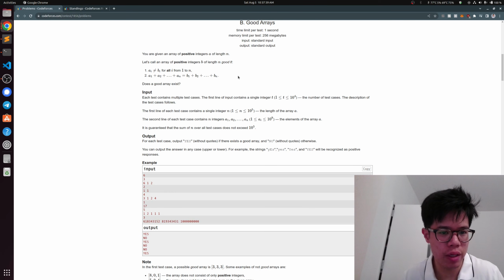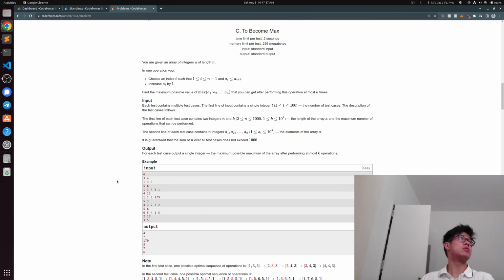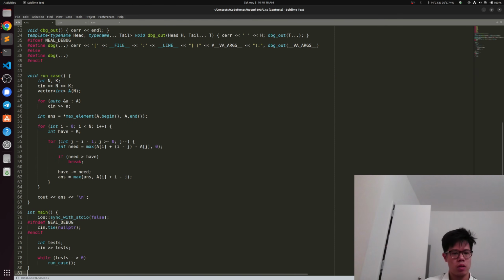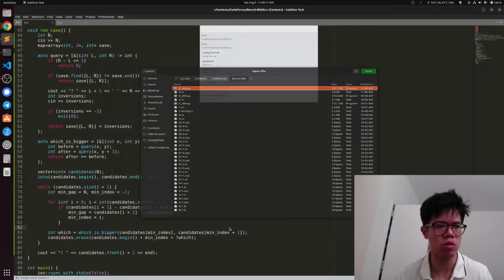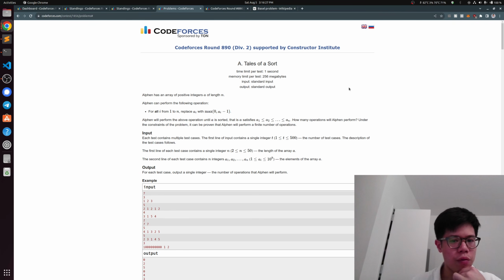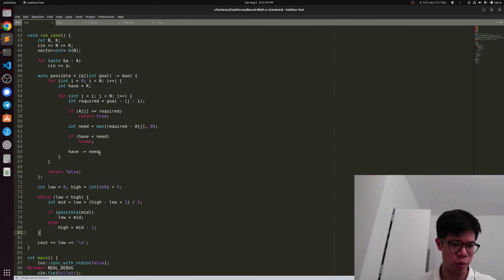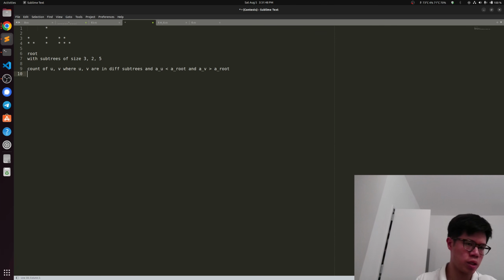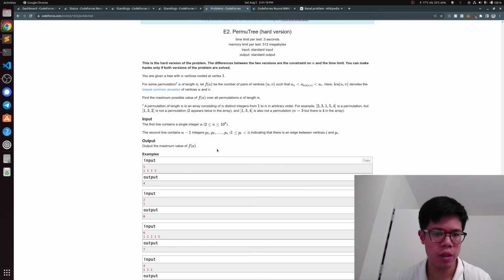Can he win the contest in only 45 minutes? (Codeforces Round 890)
Have to be clutch today because I only have 45 minutes (out of 2 hours) to do the contest before I have to leave. Can I finish everything?

0:00 Intro
0:10 Problem A
1:46 Problem B
3:56 Problem C
15:54 Being disappointed with 29th place
16:05 Problem E1
21:45 Problem D
32:12 Problem E2
37:50 Being disappointed with TLE
43:08 Resubmitting E2
44:01 Final standings after lunch
44:35 Solution to problem A
46:10 Solution to problem B
48:42 Solution to problem C
51:22 Solution to problem D
58:22 Solution to problem E1
1:01:52 Solution to problem E2